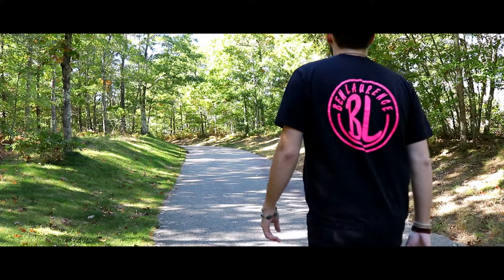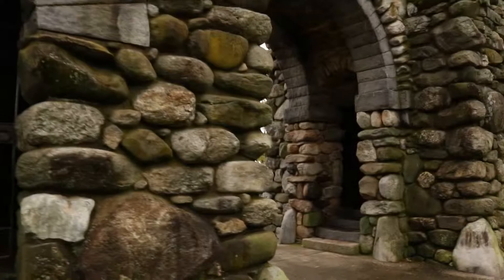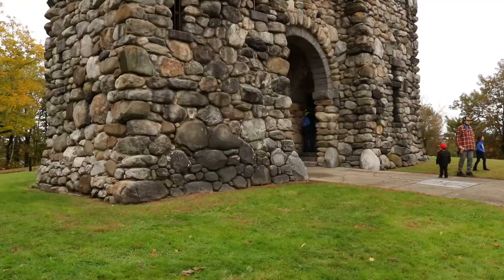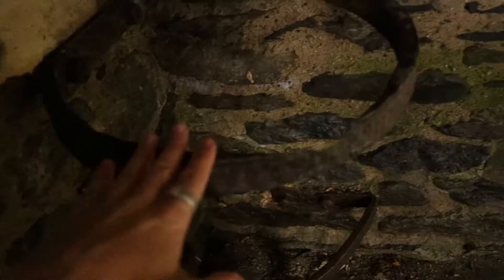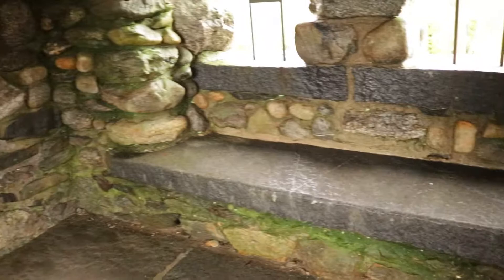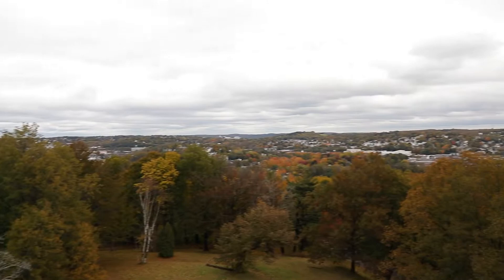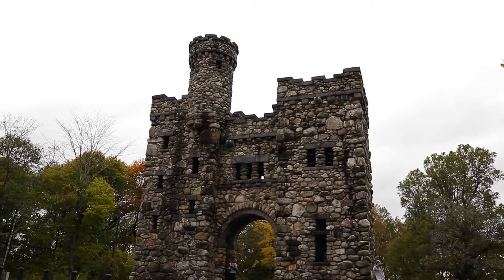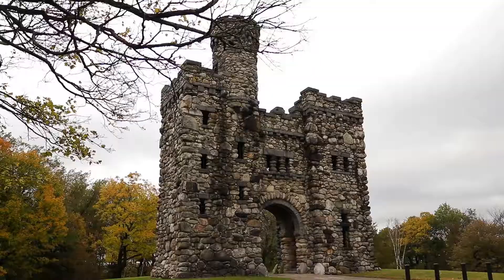EXPLORING Bancroft Tower CASTLE in Worcester, MA - WE GOT INSIDE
Exploring Bancroft Tower CASTLE in Worcester, Massachusetts - WE GOT INSIDE

Bancroft Tower looks like it was built hundreds of years ago but it was actually built in 1900 by a man named Stephen Salisbury III in honor of his father's friend George Bancroft. The tower was owned by Salisbury until he passed away in 1907 and the tower was handed over to the Worcester Art Museum. In 1912 the art museum donated the tower to the Worcester Parts Department.

➤ Download the full theme song and other great songs on Rossco's SoundCloud

➤ Mailing Address :

Ben Laurence
Manomet, Massachusetts 02345